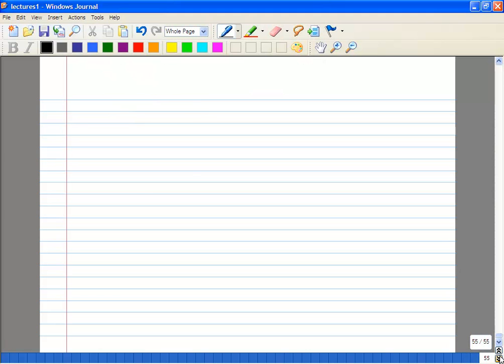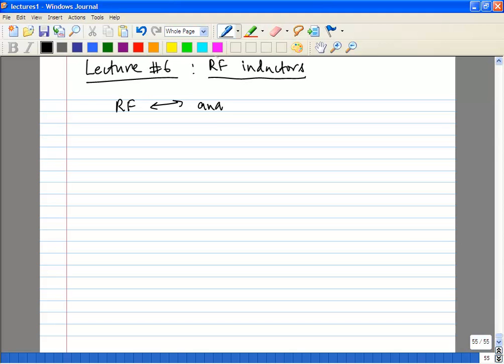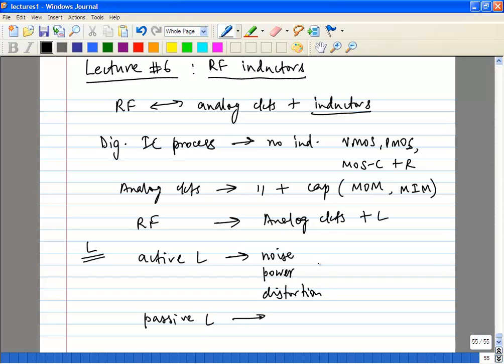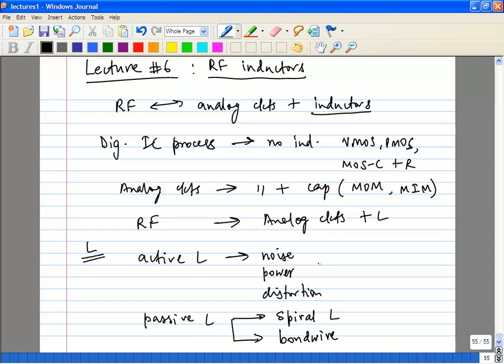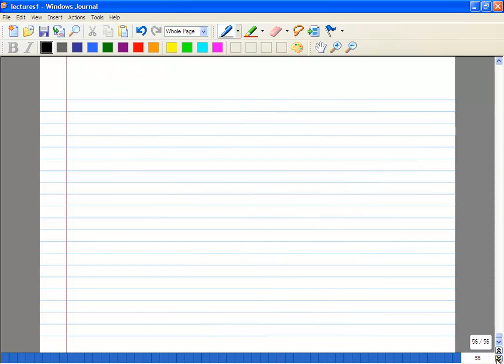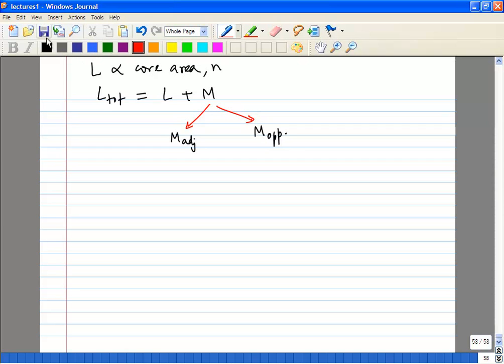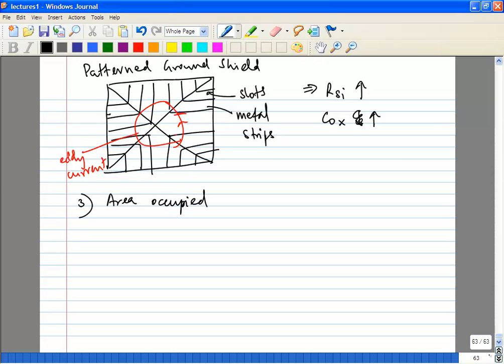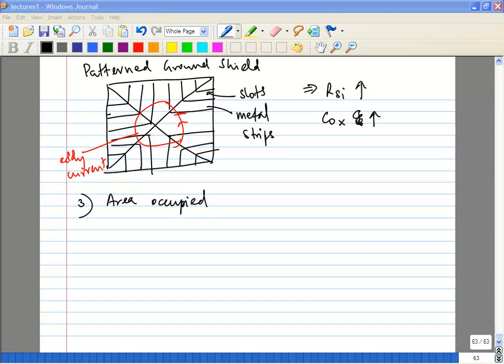Lecture 6 RF Inductors